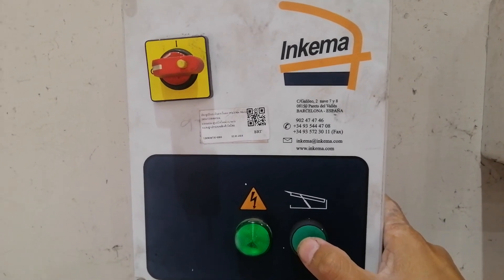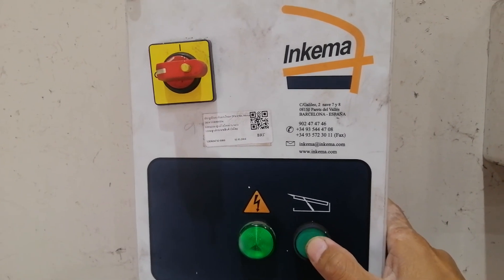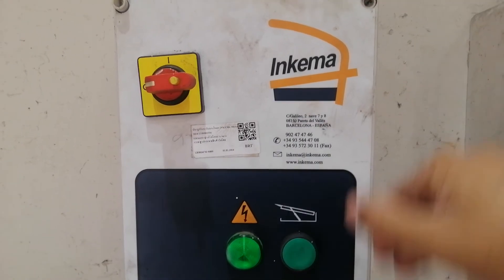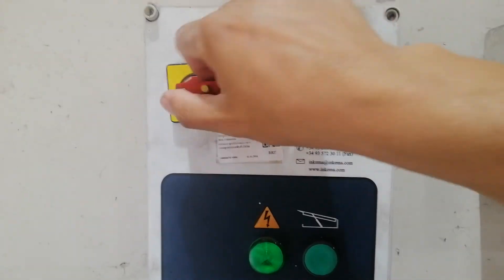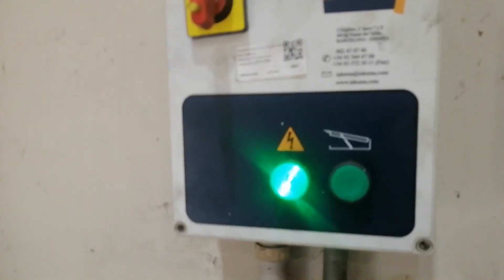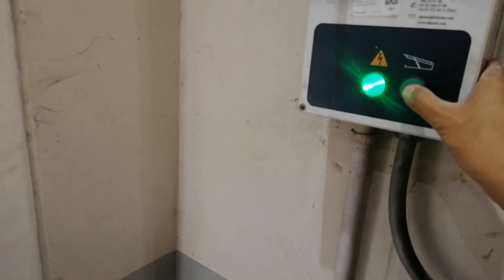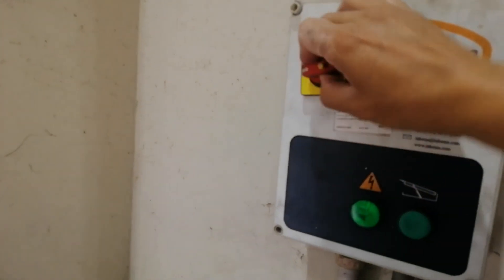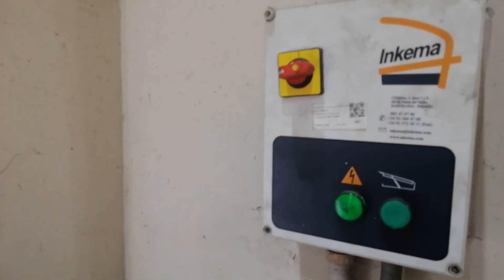Dock leveler EP9 การใช้งานให้ถูกต้องและปลอดภัยให้มากที่สุด